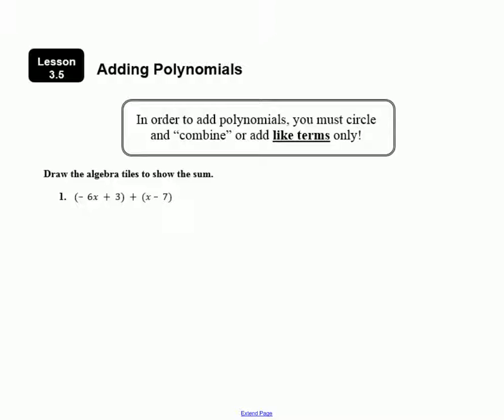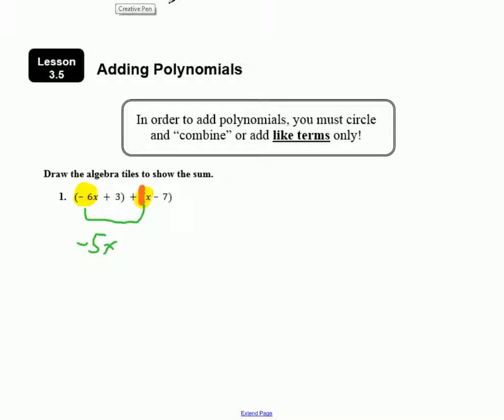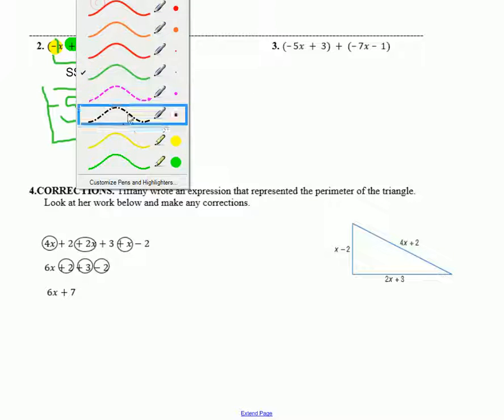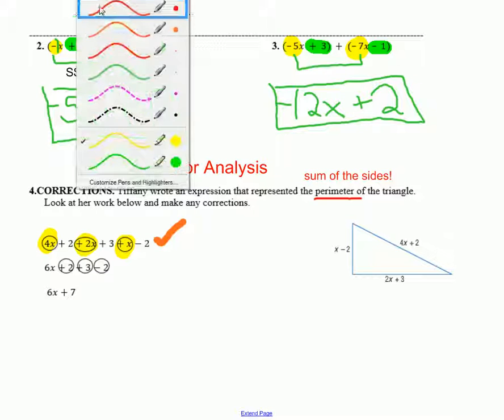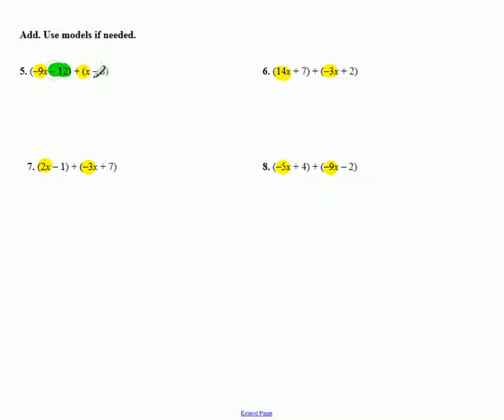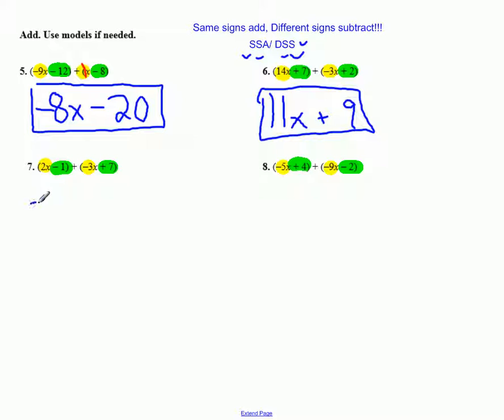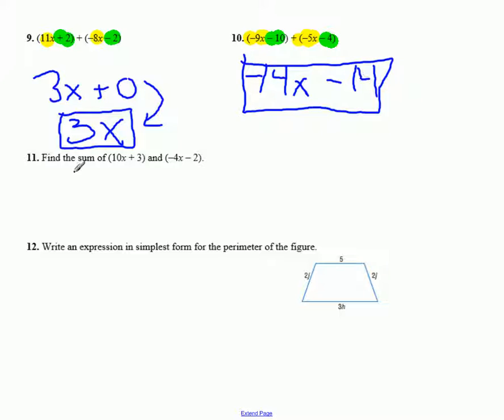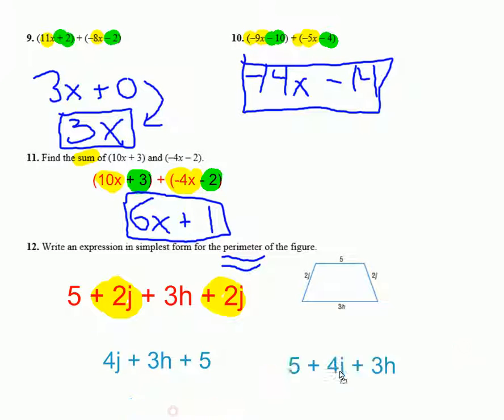October 26th Sub Plans